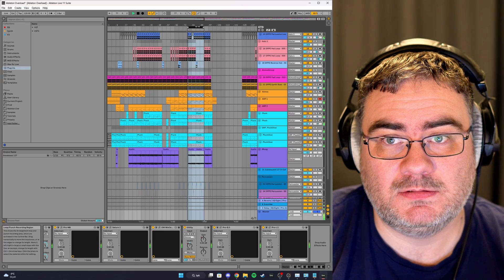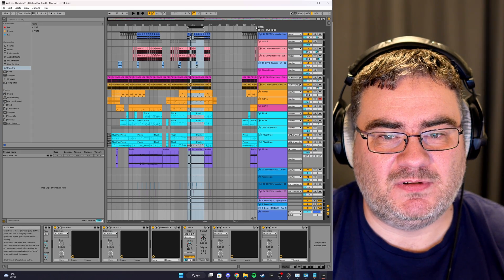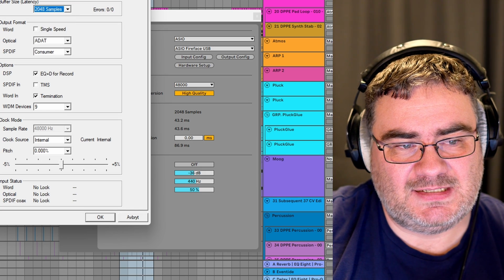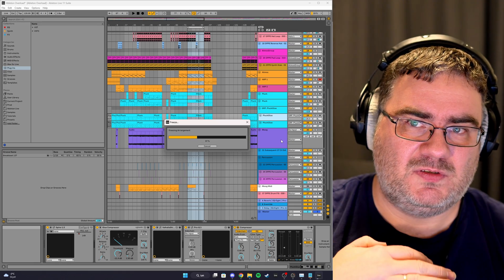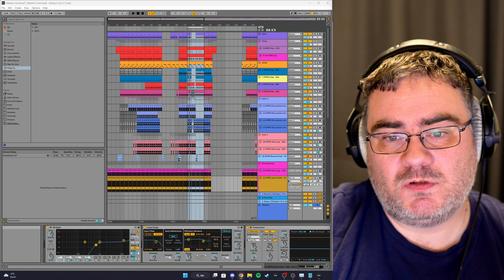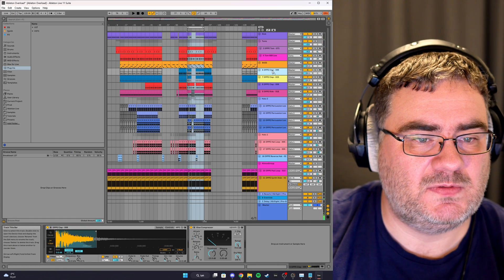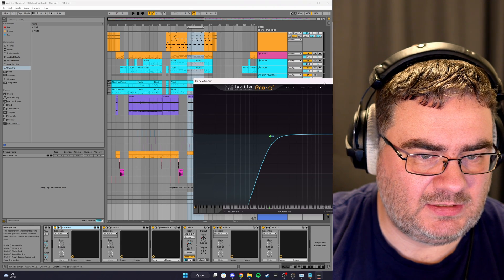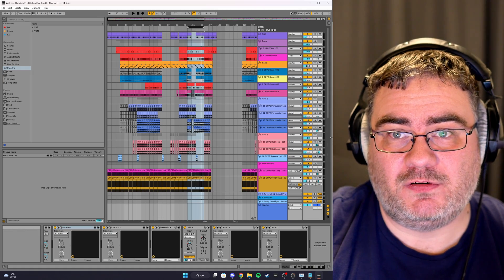Ableton: Stop Crackling, Pops & CPU Buying Tips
Stop crackling and buffer issues in your Ableton session. Including CPU buying tips with advice from Ableton and u-he.